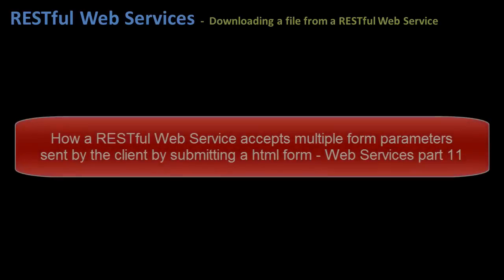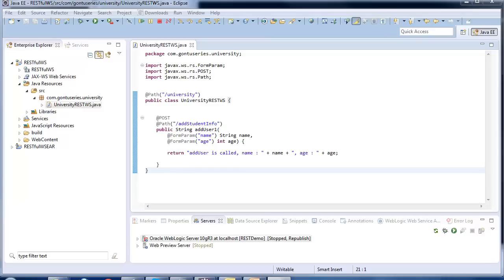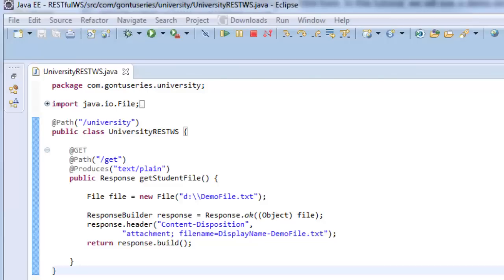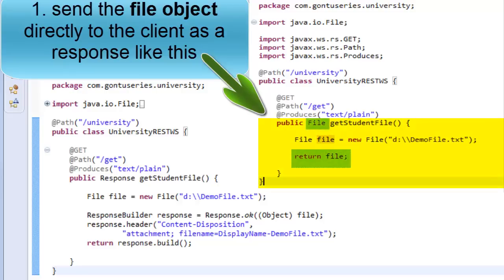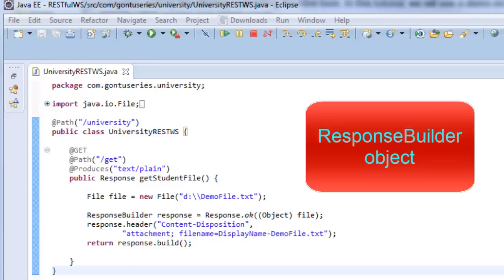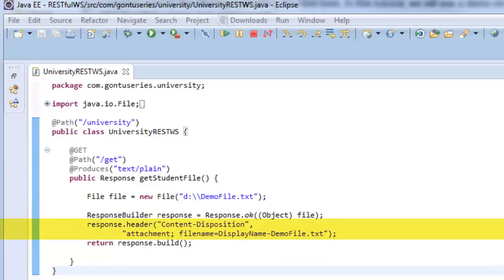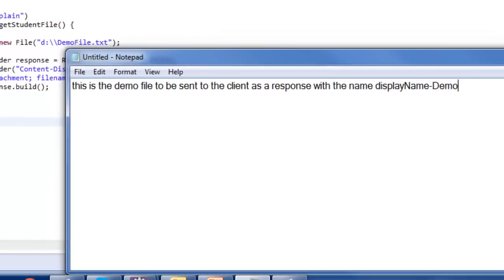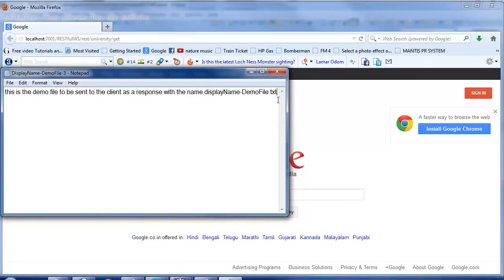Web Services Part 12 - How to Download a file from a RESTful Web Service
In this tutorial, we will see a demo on how to download a file (image, pdf, text etc) from a RESTful Web Service (using Jersey)